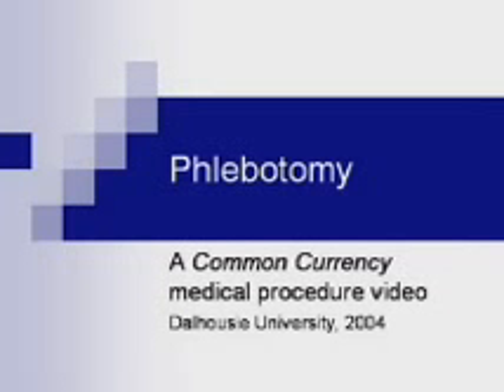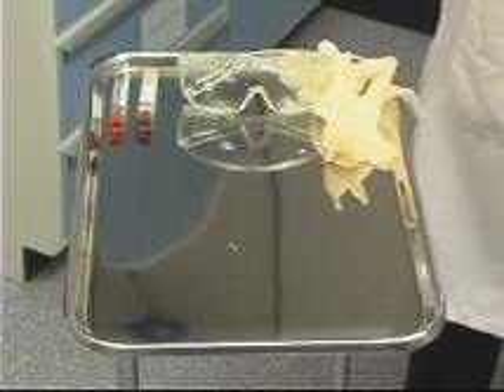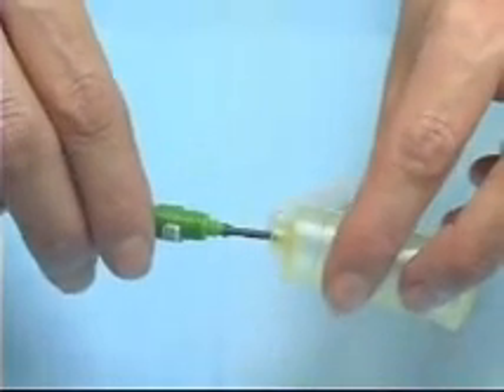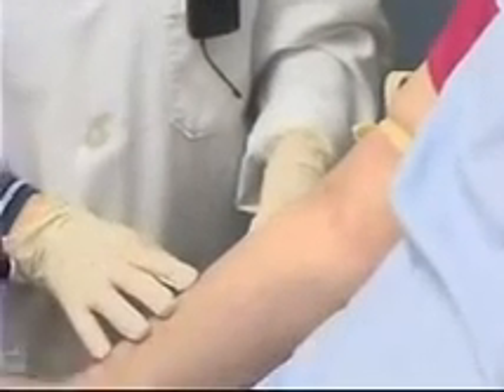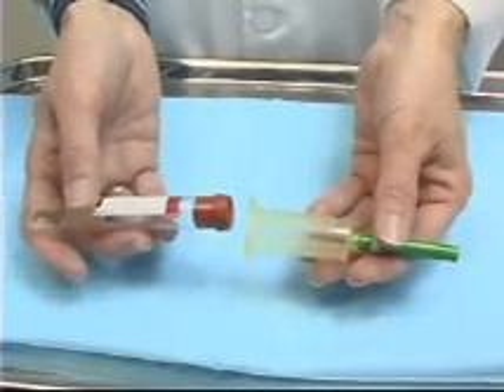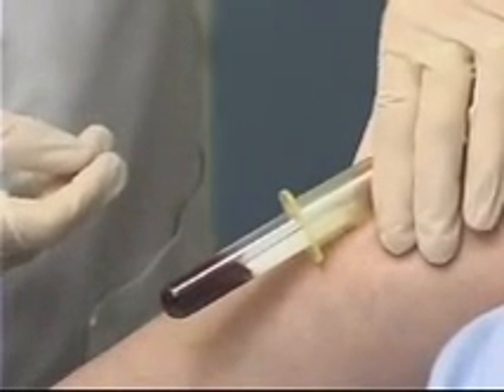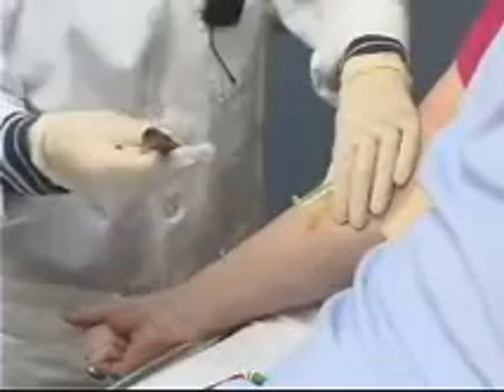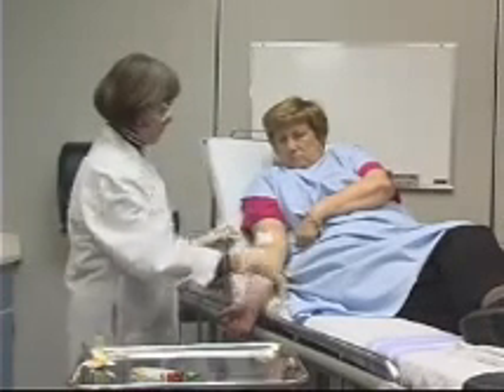blood sampling technics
blood sampling